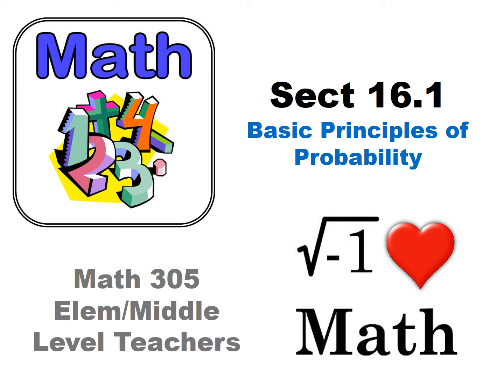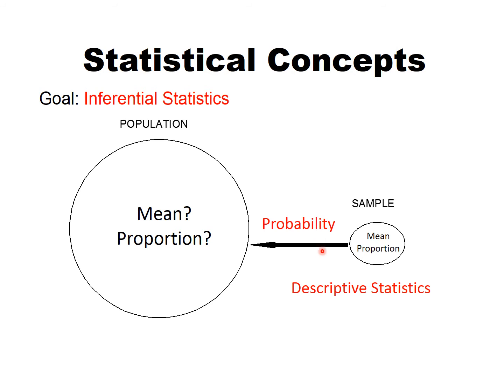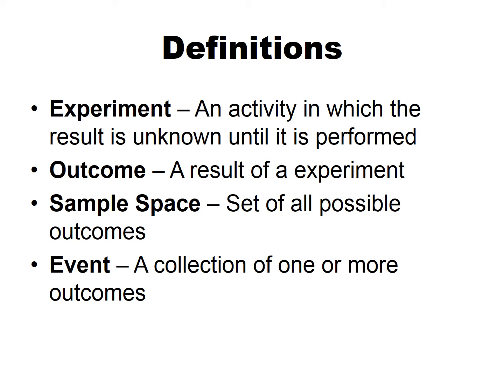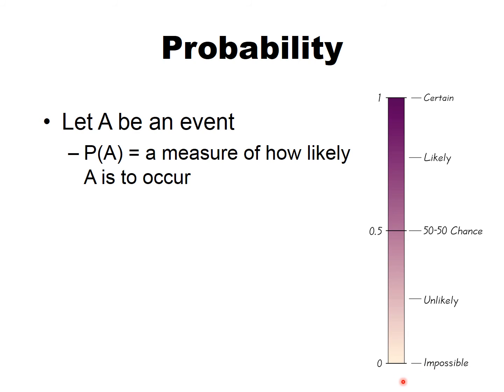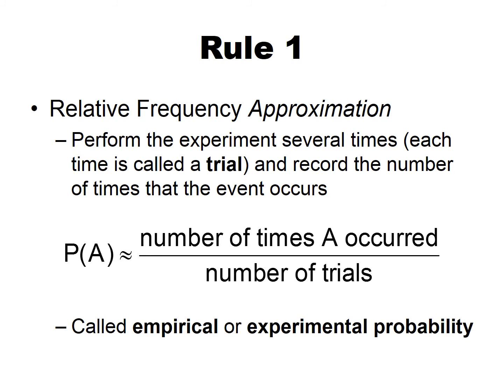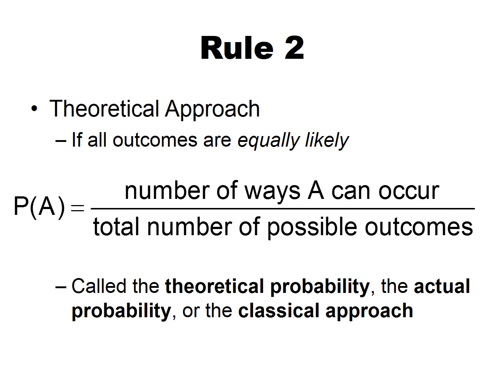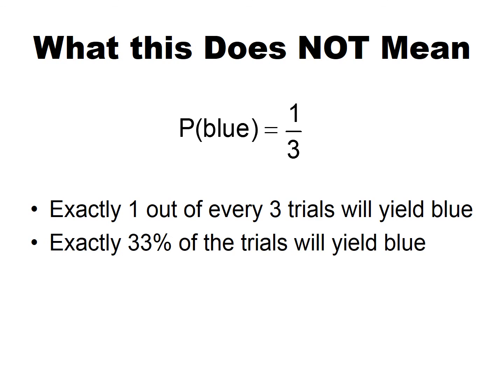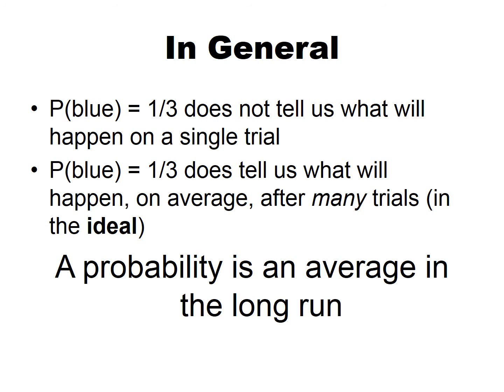Sect 16.1 Math 305